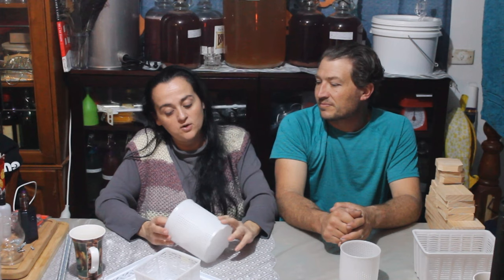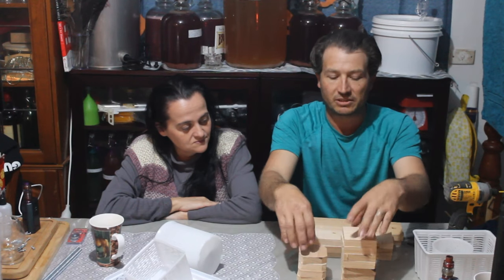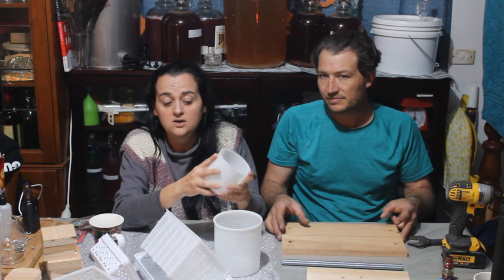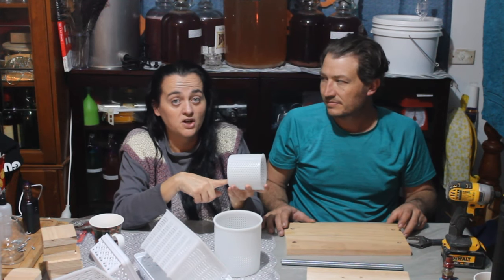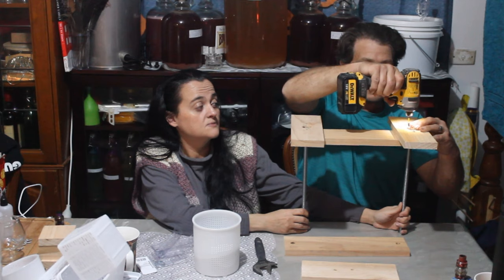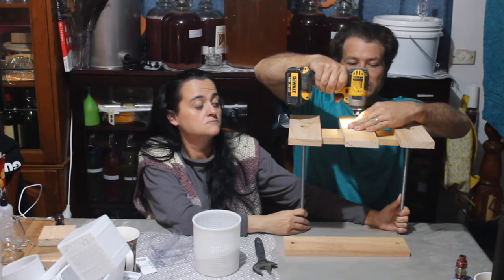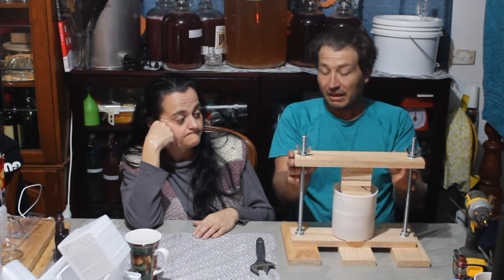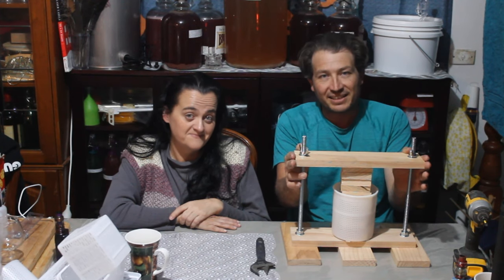Make Your Own Cheese Press - Save $$$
This video shows you how to make your cheese press.
We purchased the items used at our local Bunnings Hardware store.

ITEMS USED
Pinnacle Hardware Nuts, Zinc in size M12, qty 6 - $3.81.
Used x4 @63c = $2.52

Pinnacle Hardware Washers, Zinc plated, size M12 qty 6. $4.03
Used x6 = $4.03

Zenith Wing Nut Zinc plated, size Mm12 qty 2. $3.90
Used both - $3.90

Threaded Rode, Zinc plated in 3m - $7.29
Used 650mm - $1.82

Timbers 2.4m of 89x19 - $13.60

As of July 2019

If you do not have laquare about your home that you can use to seal the timber you will need to purchase this as well.  Stain is optional of course, but if you have it about use it.
DO NOT USE THE PRESS RAW - YOU MUST SEAL THE TIMBER.

Troy and Emily Haynes.
(presidents of the Australian Institute of self reliance)

We are city dwelling Aussies with six kids, join us as we endevour to homestead from our city fringed home.

Prepping, long term food storage solutions. Canning, preserving, fermenting, brewing and distilling. Processing and living the old fashioned way.

At Aussie Homesteading we distill like a hillbilly bogan, hunt like cavemen, brew like vikings and preserve like 19th century housewives.